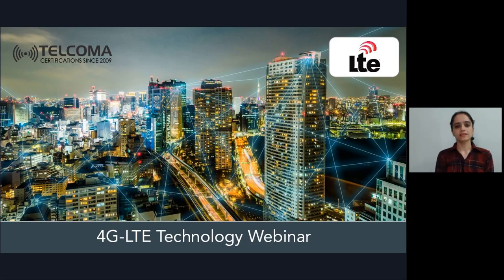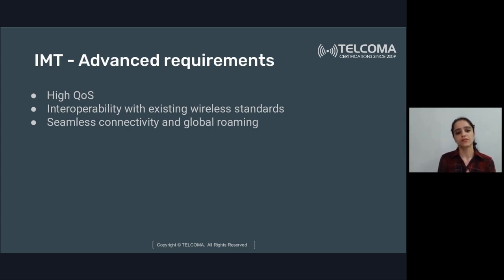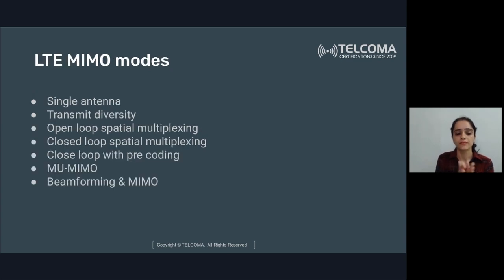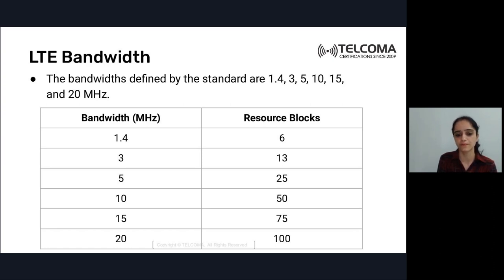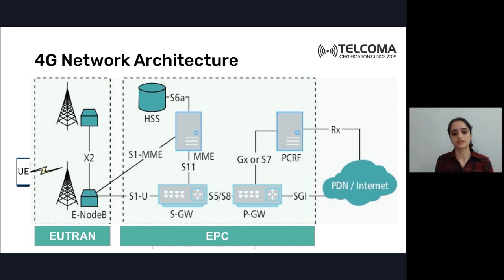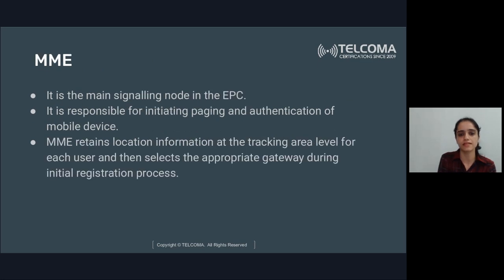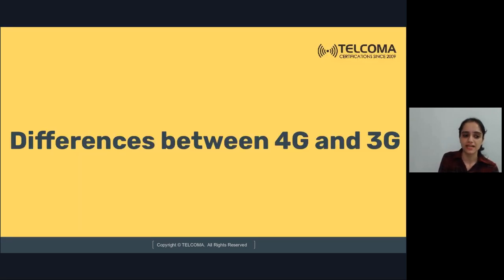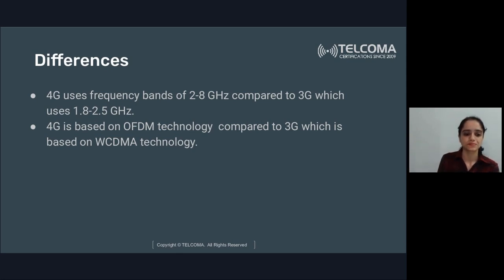4G LTE Webinar by TELCOMA Global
This is the recording of 4G-LTE Technology Webinar by TELCOMA GLOBAL on Friday, Oct 4, 2019 at 11:30 AM  | IST (GMT 5:30)

Full 4G-LTE and 5G courses and register for new webinars

4G-LTE Webinar AGENDA

4G Technology Overview
4G Spectrum and Frequency Bands
4G Key Technologies
4G Network Architecture
Network Architecture Description
MIMO Technology
OFDMA Technology
LTE Frames and Resource Blocks
Differences between 4G and 3G Technology

TELCOMA has been providing Telecom Training and Certifications since 2009. TELCOMA Global makes your professional growth easier with 5G, 4G courses and certifications as you can apply for a new Job, Switch Careers or have a Raise in Salary.